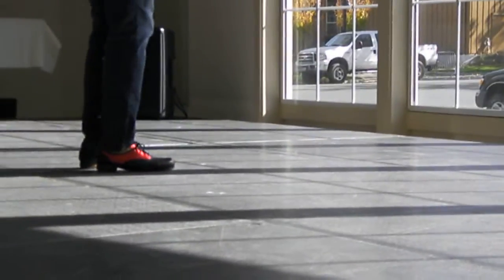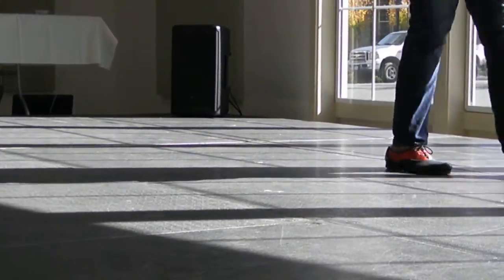Down to the Honkytonk 6